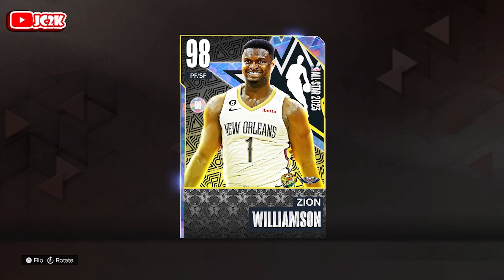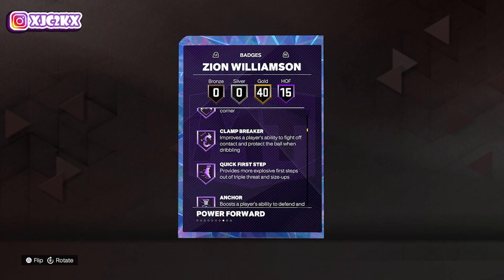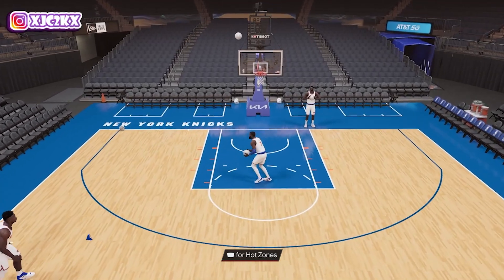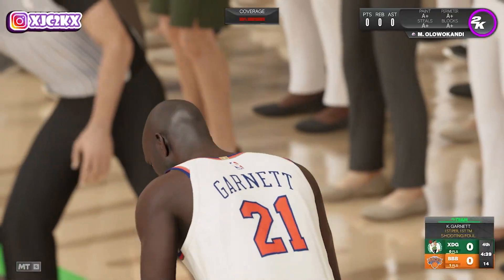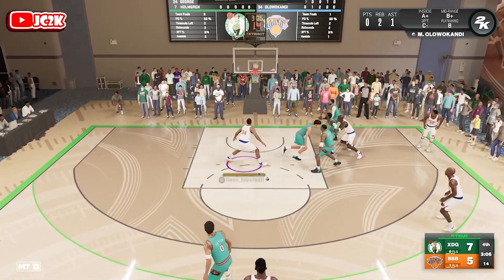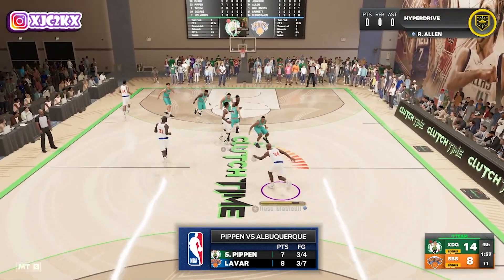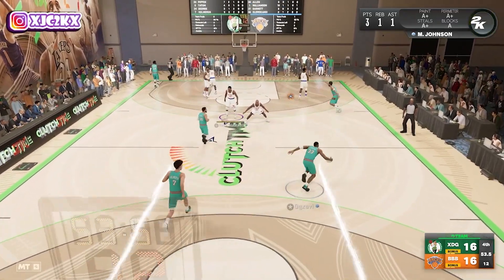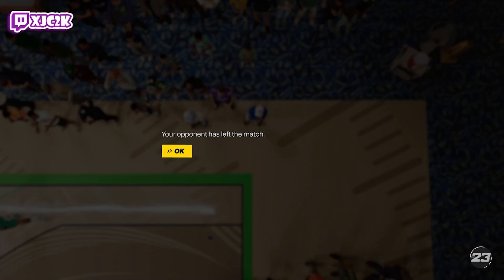GALAXY OPAL ZION WILLIAMSON GAMEPLAY!! ZION IS A TOP 5 SF IN NBA 2K23 MyTEAM!!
In this video I did gameplay with the brand new Galaxy Opal Zion Williamson! Zion came out today in the brand new All-Star 2023 packs alongside Dark Matter LeBron James, Dark Matter Giannis Antetokounmpo, Galaxy Opal Luka Doncic, and more in NBA 2K23 MyTeam! He is an elite slasher with great sigs, an amazing release, and amazing defense and is a top 5 Small Forward in NBA 2K23 MyTeam right now! If you enjoy this video please make sure to leave it a like and a comment and most importantly make sure to hit the subscribe button to help me grow towards 10,000 subscribers on the channel!